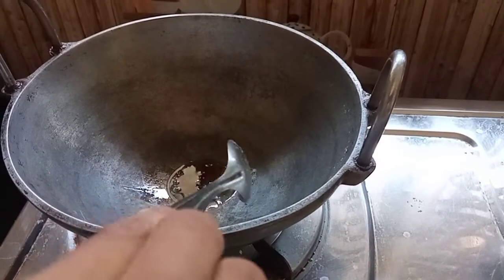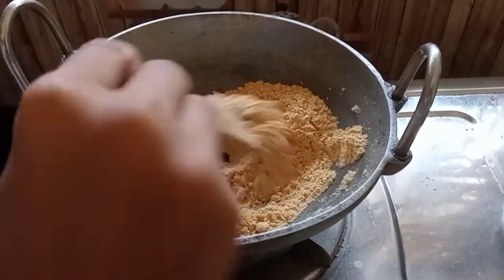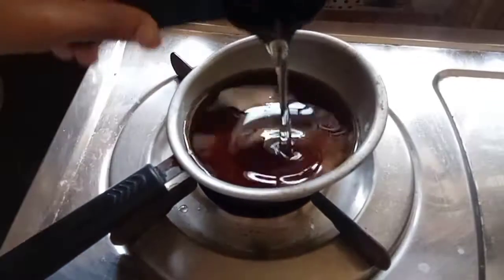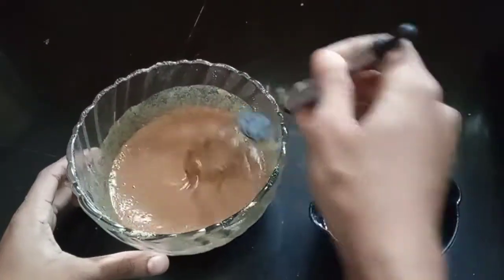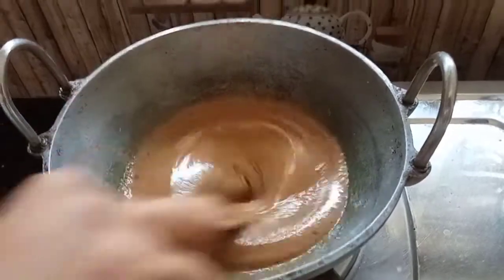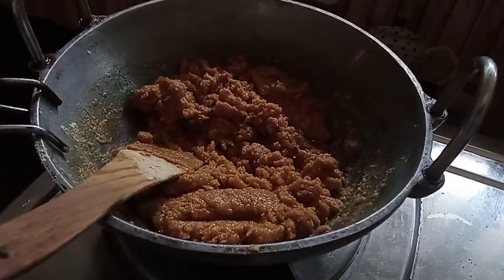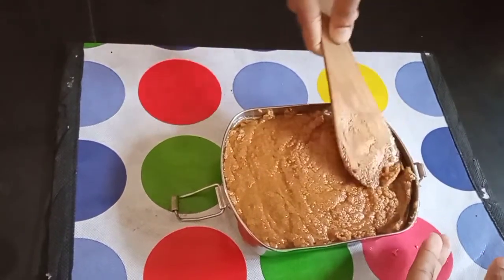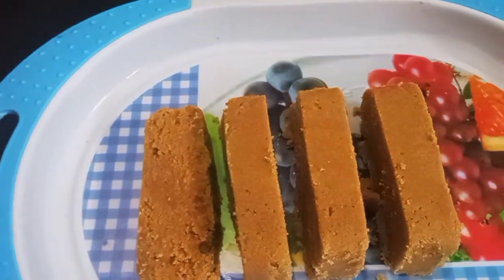ആരോഗ്യമിക്സ് കൊണ്ട് കിടിലൻ മൈസൂർ പാക്ക് തയ്യാറാക്കാ൦/Arogyamix Mysore pak recipe/Arogya mix recipe